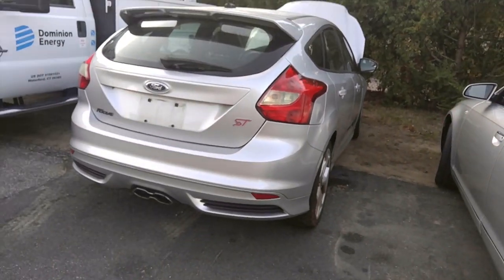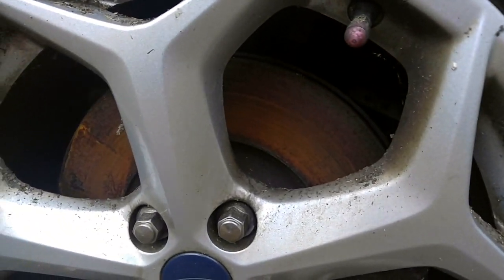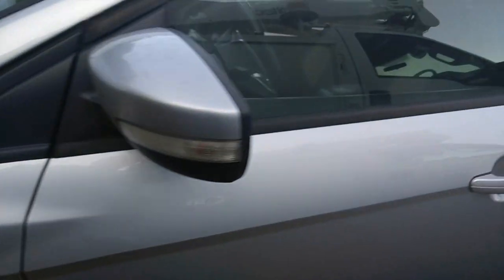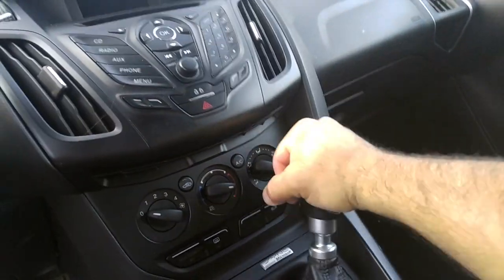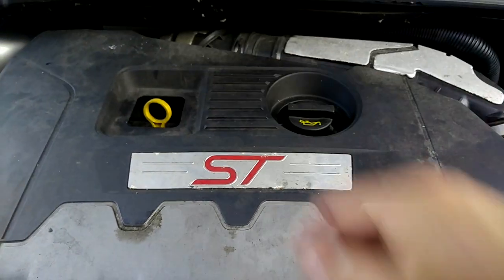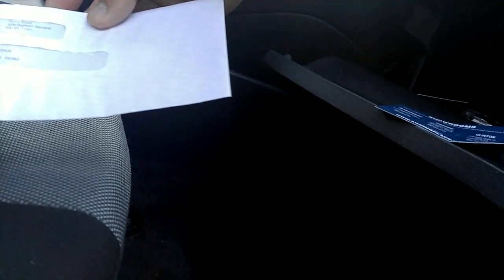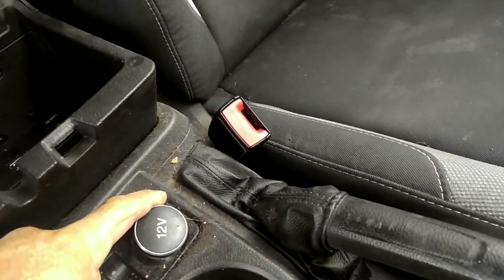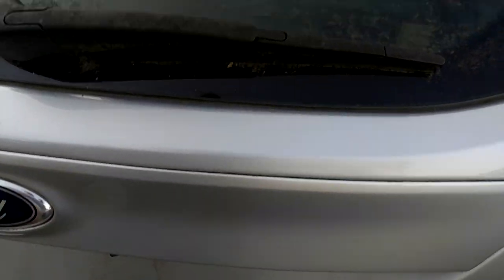Cheapest Ford Focus ST in the USA! $2499 - Cheap Hot Hatch!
I just bought the cheapest 2013 Ford Focus in the USA! $2499

VIN 1FADP3L94DL127210